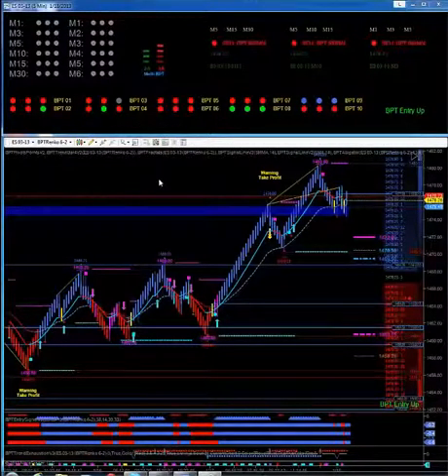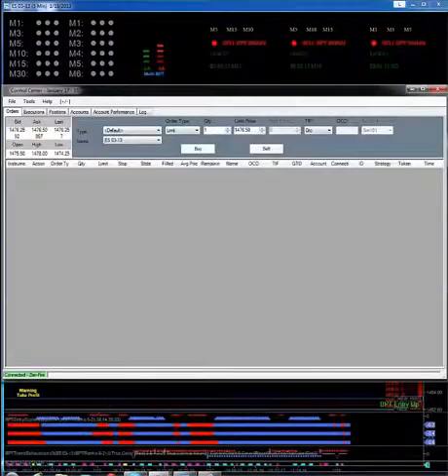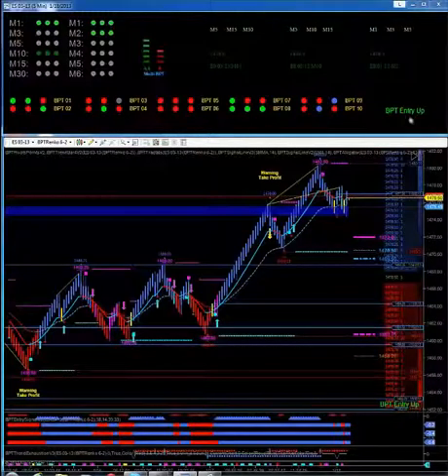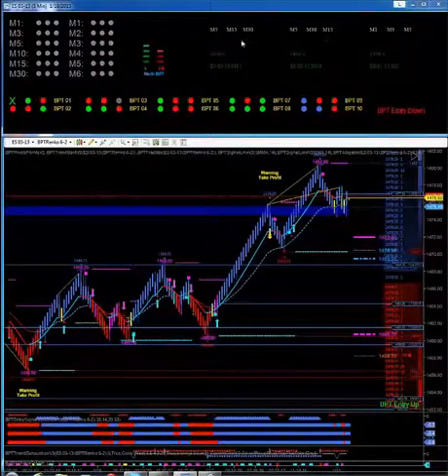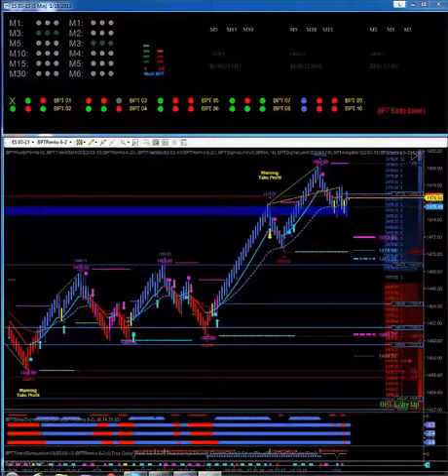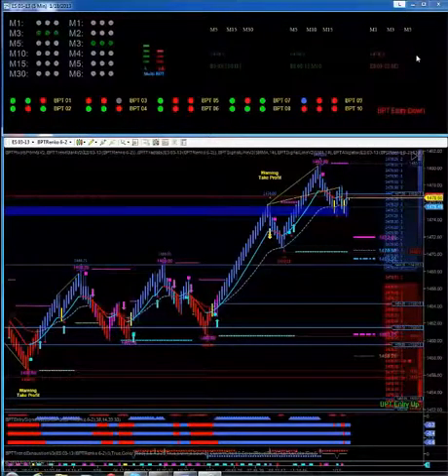Trading. BPT Trading Panel Draft Training Video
BPT institutional trader for NinjaTrader